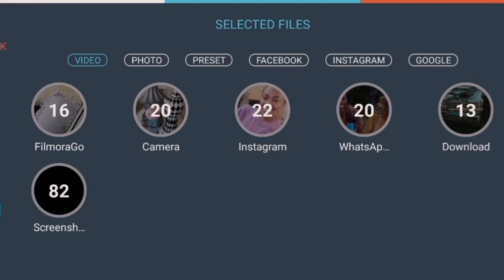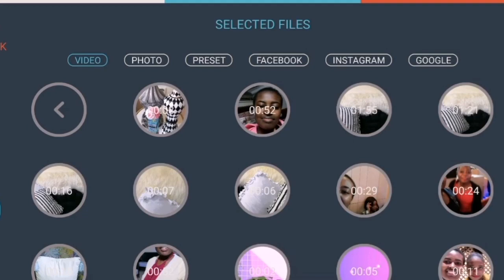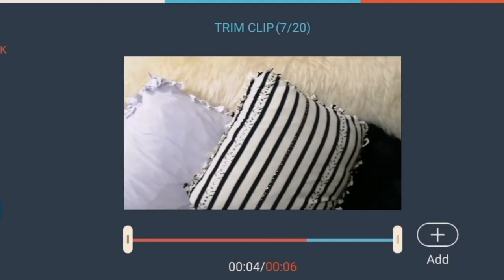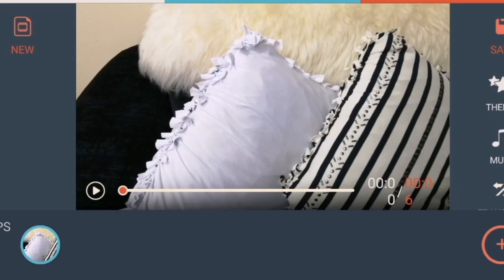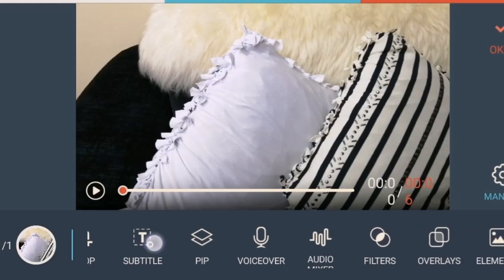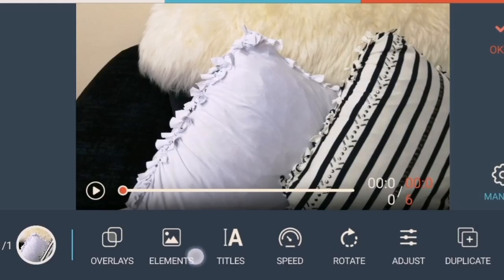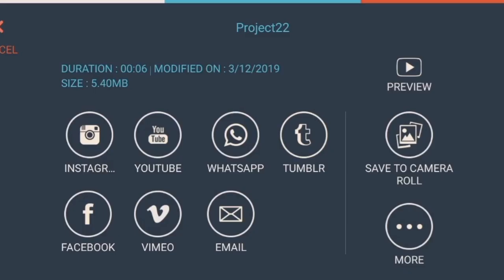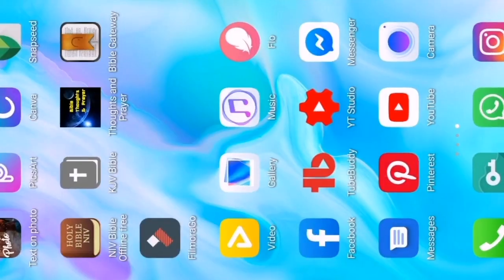HOW TO REMOVE WATERMARK IN FILMORA FOR ANDROID PHONE.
In todays video i thought i would share how i remove watermark in filmora editing app on my android phone for free. If you dont have the App go ahead and download from playstore.
If you like this video please like 👍 and share with friends it really helps my channel ❤️.

Song by :- cartoon - immortarity (NCR).